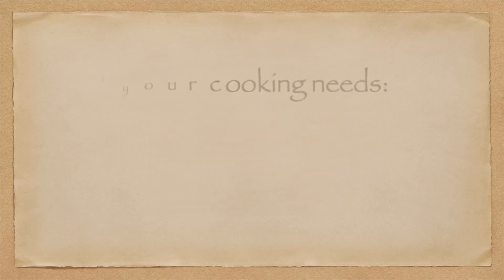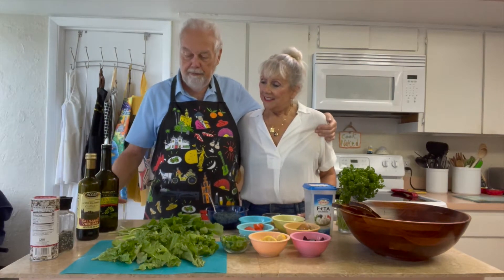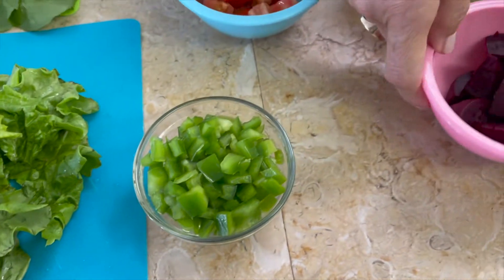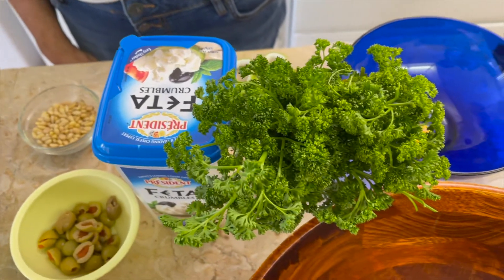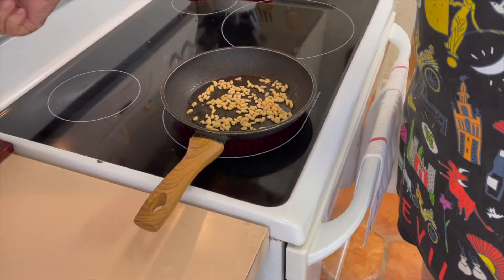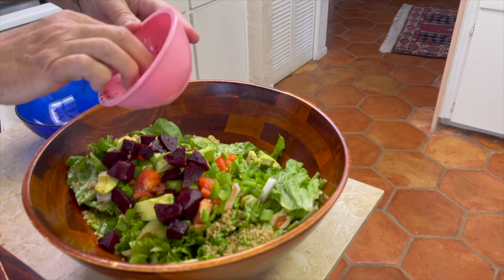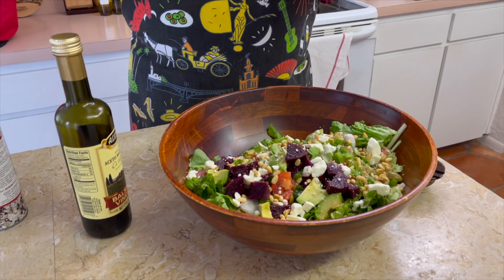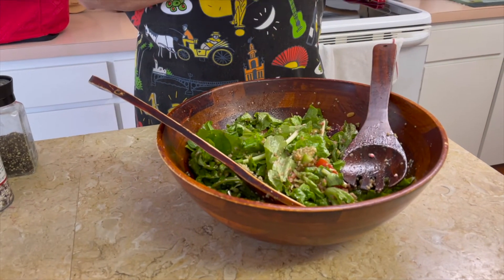075 Super Salad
Super Salad

Recipe: Super Salad
Super Salad is delicious and has nutritious ingredients. It is so good to eat with a crunchy feel from some of the vegetables.

Ingredients: The ingredients below can be any quantity, depending on how large a salad you need and what your favorite ingredients are.
A bunch of Arugula
1 medium head Dark green Leaf lettuce
1 Green pepper
1 Shallot
1 cup Olives, green and Kalamata
1 or 2 Roma tomatoes
1/2 cup Pine nuts, toasted
1/2 cup Feta cheese, crumbled
Balsamic vinegar to taste
1 cup Quinoa
Salt & pepper to taste
Directions
Thoroughly clean the lettuce and arugula under running water. Cut these into bite size pieces.
Dice green pepper, shallot, olives and tomato.
In a hot skillet with a little oil toast the pine nuts till golden.
Make the Quinoa according to package directions. Let cool and add to Salas.
Toss all the ingredients in a big bowl with hand-ripped fresh basil, olive oil, balsamic vinegar and salt and pepper.

Mac Book Pro running Catalina 11.0.1
iMovie Video Editing Software 10.2.1
Zhiyun Smooth 4 Gimbal to stabilize my videos